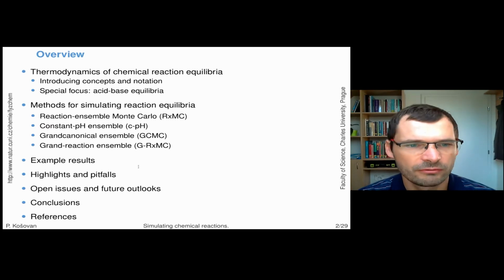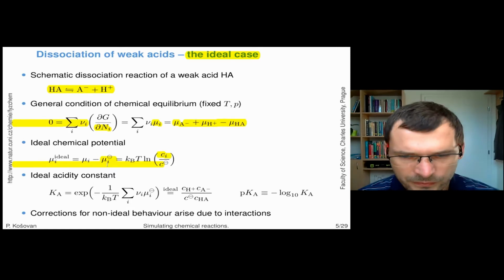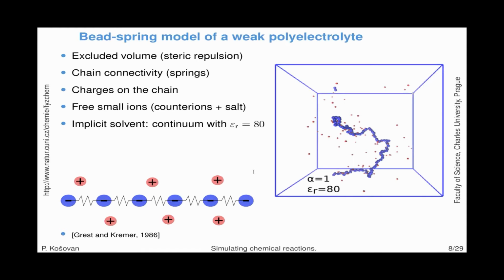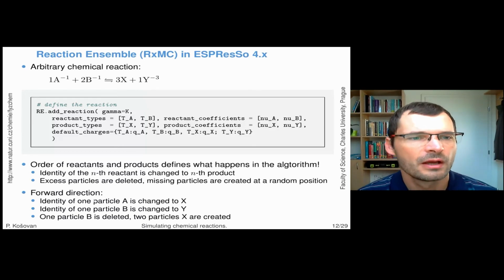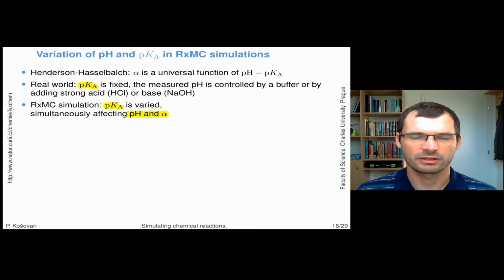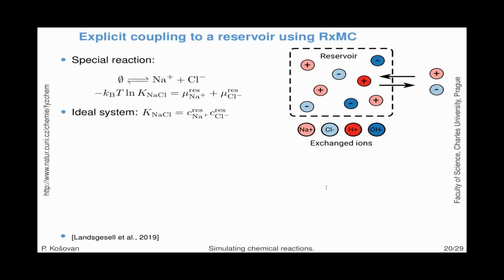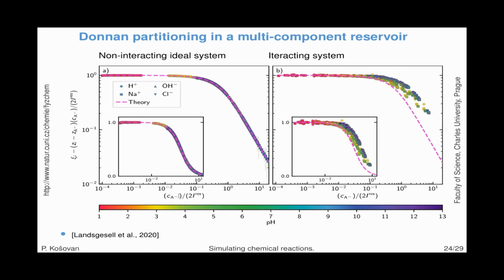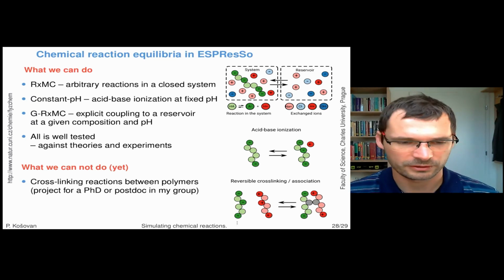Simulating Chemical Reactions in ESPResSo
Peter Košovan gives an introduction to the modelling of chemical reactions with ESPResSo. This talk was part of the ESPResSo Summer School 2020, a course about the Molecular Dynamics simulation package ESPResSo.